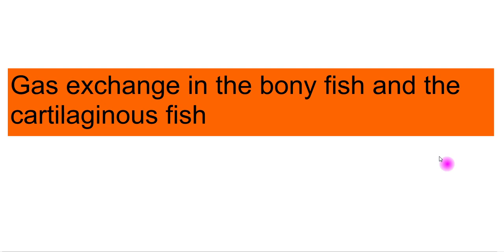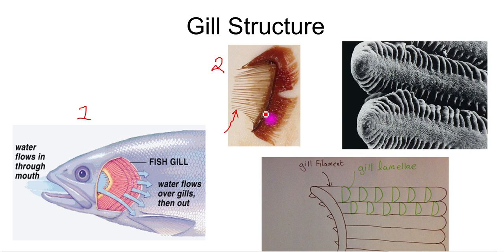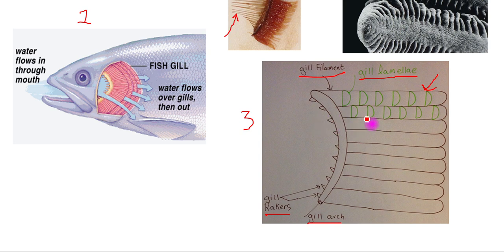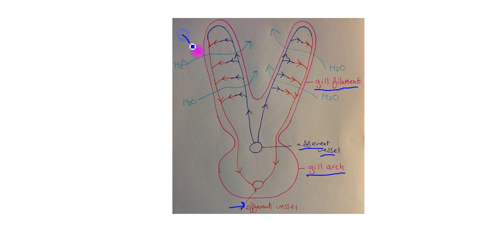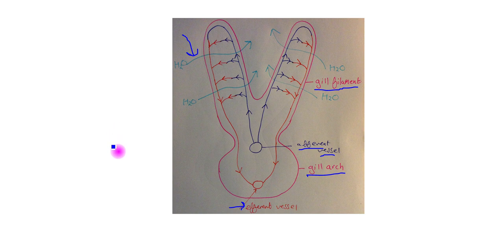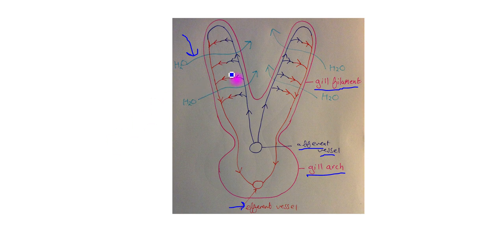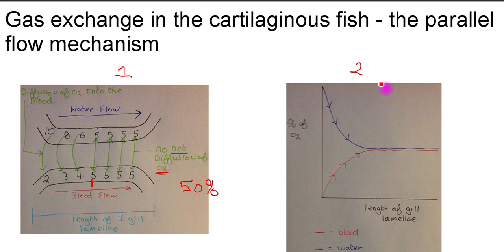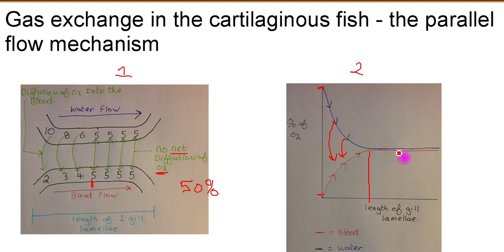Gas Exchange in Fish Tutorial. AS Biology WJEC EDUQAS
In this video I cover gas exchange in fish.  I explain the structure of the gills of a bony fish, this includes:
• Gill filaments
• Gill lamellae
• Gill rakers
• Afferent and efferent arterioles.
I also explain the counter-current flow and the parallel flow of gas exchange in bony and cartilaginous fish.  I address several questions at the end of the video.